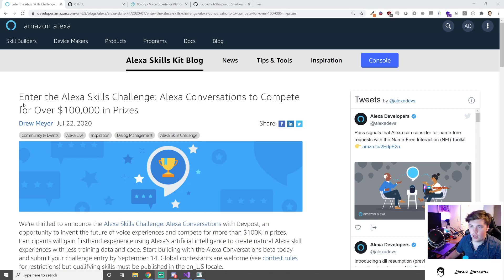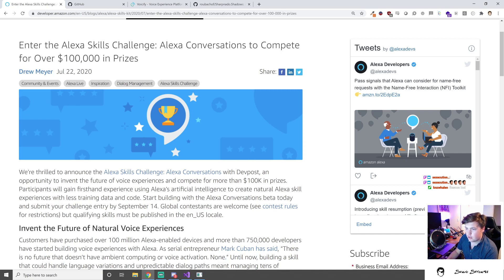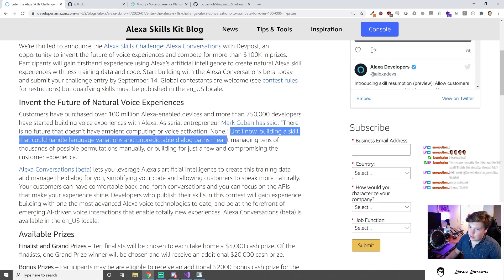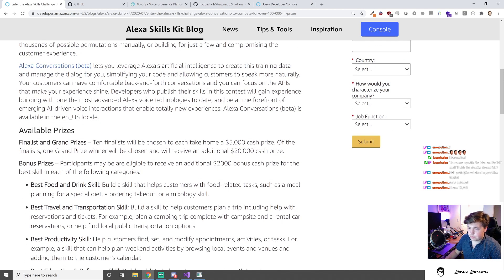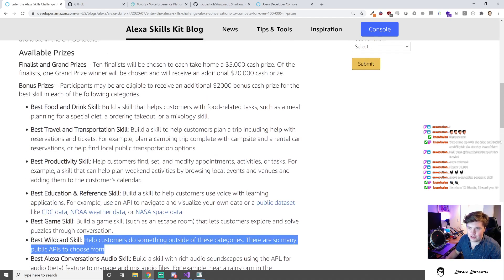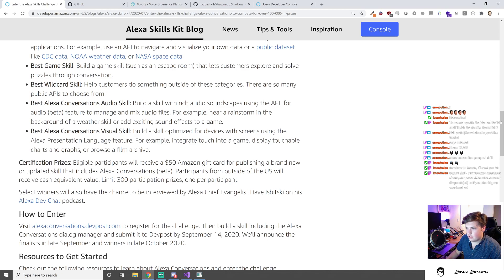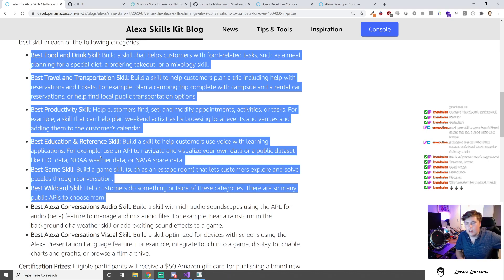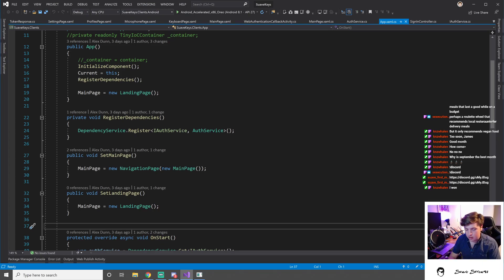Alexa Conversations Competition Overview!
We look at the latest dev contest put on by Amazon for the Alexa Conversations beta feature!